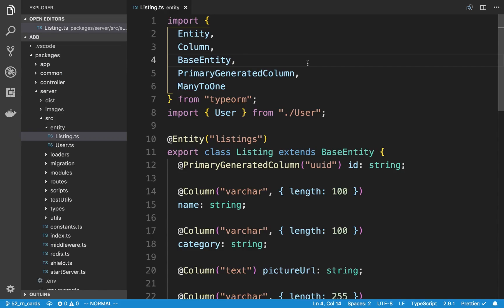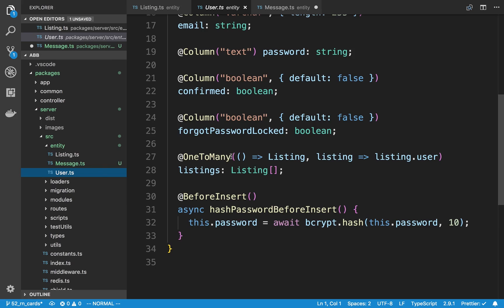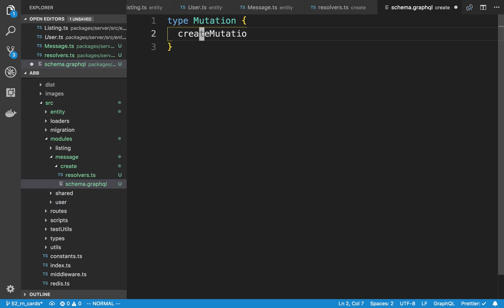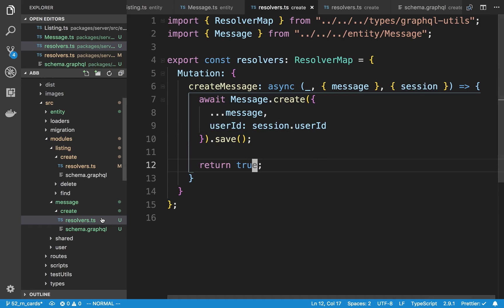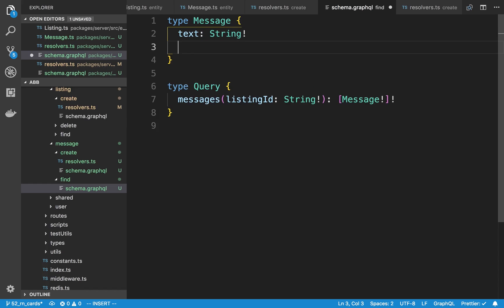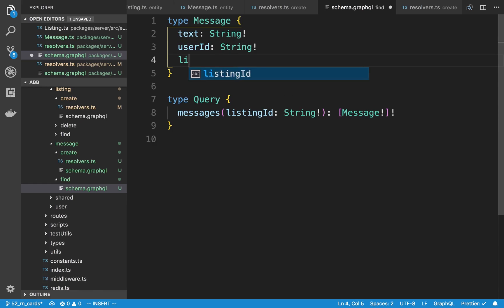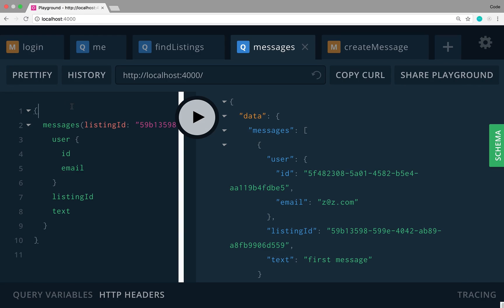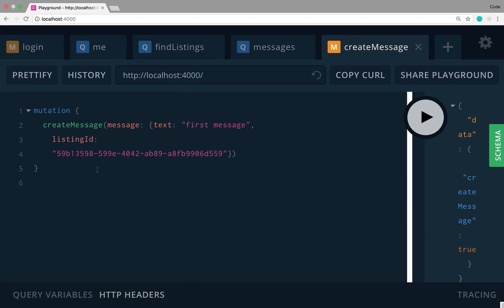Create and View Messages in GraphQL - Part 53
Learn how to create and view messages in GraphQL.